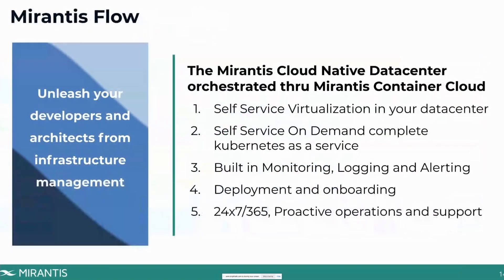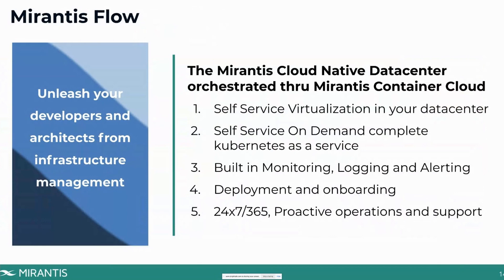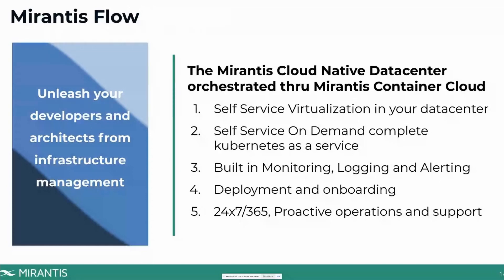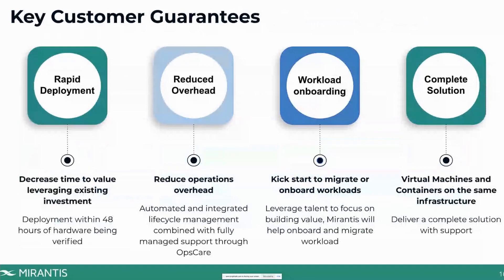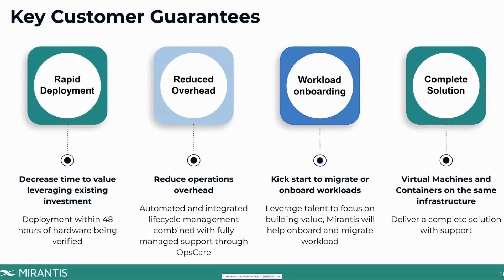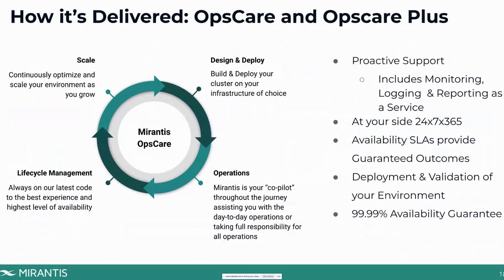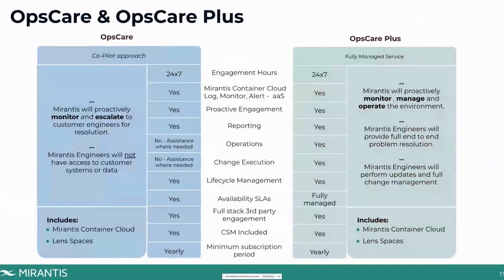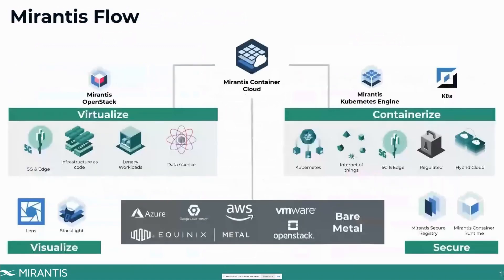What is a Cloud Native Data Center & How Does Mirantis Deliver it to You as-a-Service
Data centers are not dead, they are simply changing. As cloud native technologies & Kubernetes development continue to progress, so does the use & application of cloud native data centers. At Mirantis, we'll deal with the headaches of learning & implementing these cutting-edge technologies, so you & your teams can focus on real business outcomes, enabling your organization to truly move the needle as our experts manage your Cloud Native Data Center as-a-Service.

Learn the ins-and-outs of the cloud native data center, as defined by Mirantis Field CTO Shaun O'Meara. Excerpt includes a thorough explanation of Mirantis Flow as well as specifics for our latest support offerings: OpsCare & OpsCarePlus.

CHAPTERS
0:00 - How do we define a cloud native data center?
1:55 - Wholistic view of what Mirantis provides & our guaranteed outcomes
4:01 - How do we deliver this - Mirantis Flow
5:32 - Support with OpsCare & OpsCarePlus
8:08 - Mirantis Container Cloud at the core of Mirantis Flow